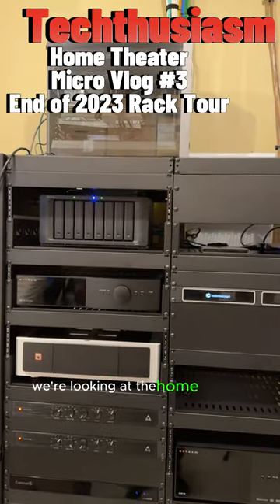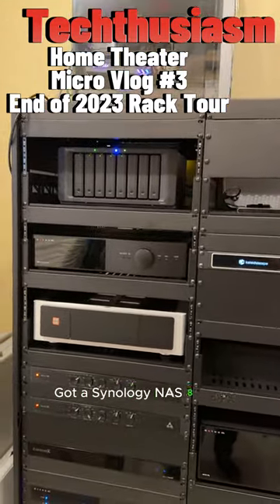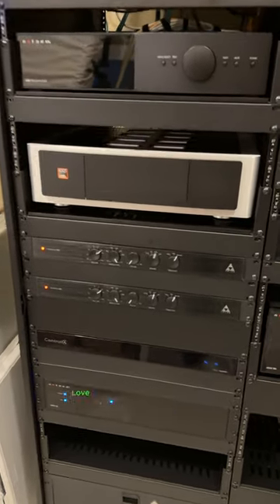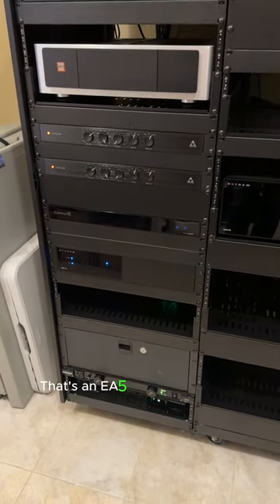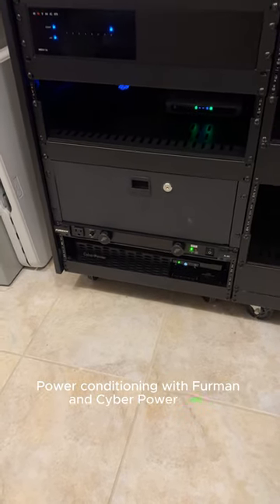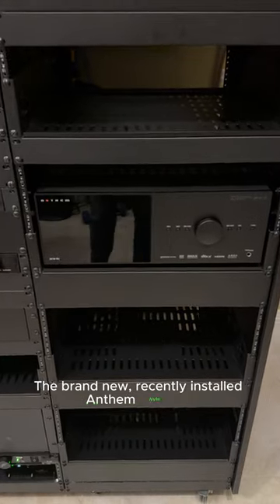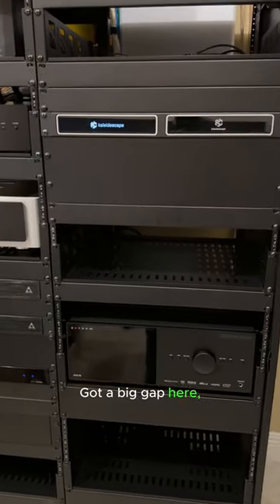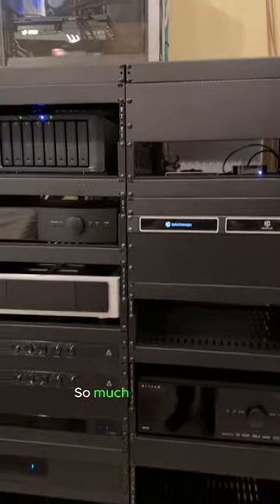Rack Tour for Fall 2023 | Techthusiasm Home Theater Micro Vlog 3